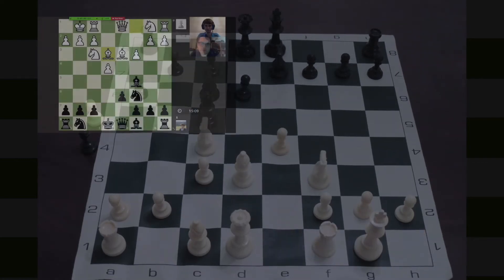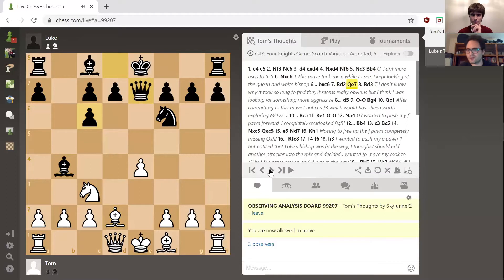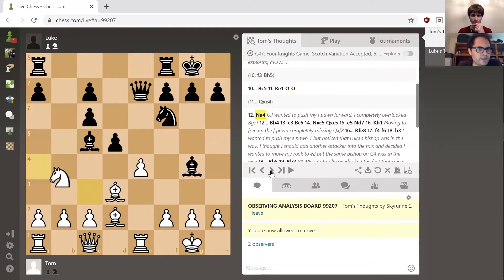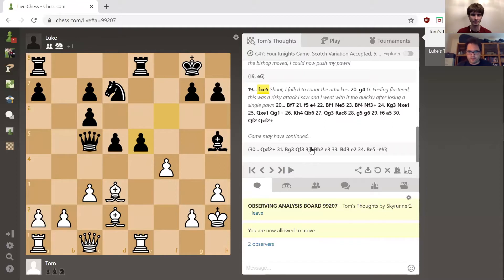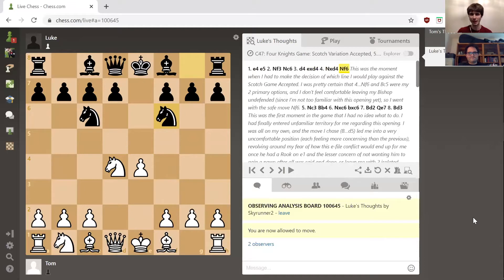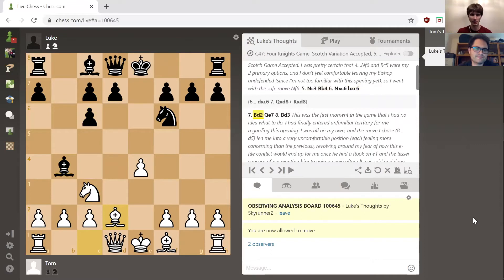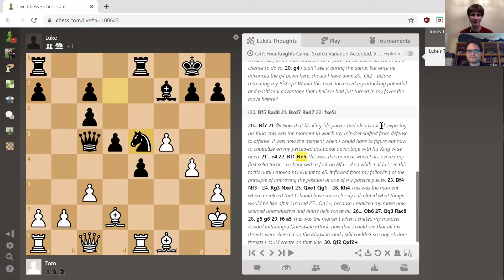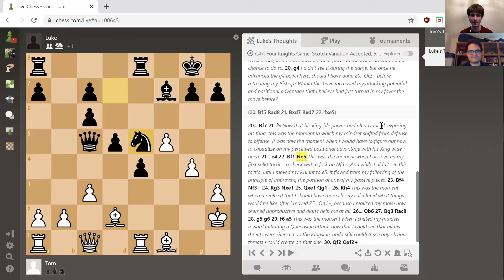Game 3 (Scotch Game) - Review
Move-by-move review of Game 3

This review is a result of both of us having completed steps 1-4 in our custom “CHESS” 7-step game analysis method.  Here's the video where this method is described in detail

If you'd like to see an example of what this full analysis process looks like in writing, here's a link to Luke's analysis of this game in his chess.com blog:

And here's the PGN of this game (time control was 15|10):
1. e4 e5 2. Nf3 Nc6 3. d4 exd4 4. Nxd4 Nf6 5. Nc3 Bb4 6. Nxc6 bxc6 7. Bd2 Qe7 8. Bd3 d5 9. O-O Bg4 10. Qc1 Bc5 11. Re1 O-O 12. Na4 Bb4 13. c3 Bc5 14. Nxc5 Qxc5 15. e5 Nd7 16. Kh1 Rfe8 17. f4 f6 18. h3 Bh5 19. Kh2 fxe5 20. g4 Bf7 21. f5 e4 22. Bf1 Ne5 23. Bf4 Nf3+ 24. Kg3 Nxe1 25. Qxe1 Qg1+ 26. Kh4 Qb6 27. Qg3 Rac8 28. g5 g6 29. f6 a5 30. Qf2 Qxf2+ 0-1